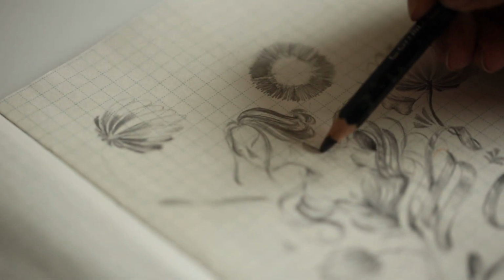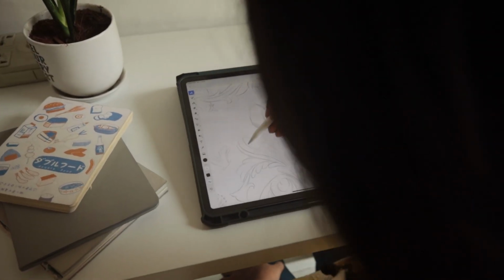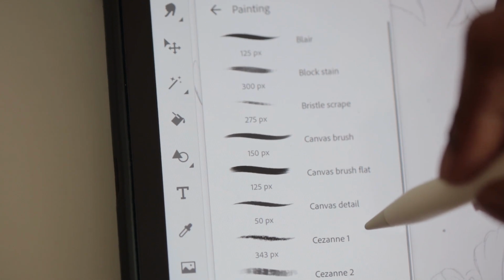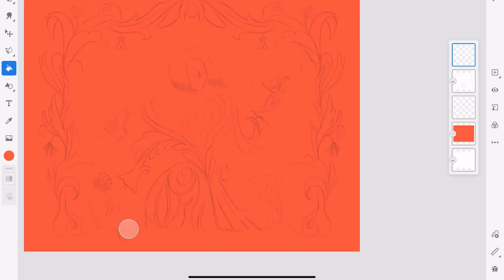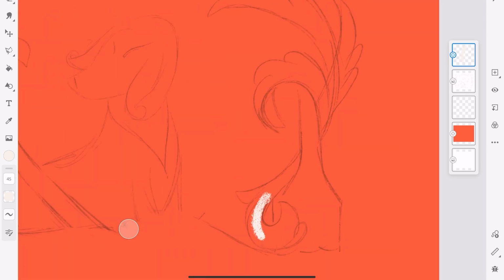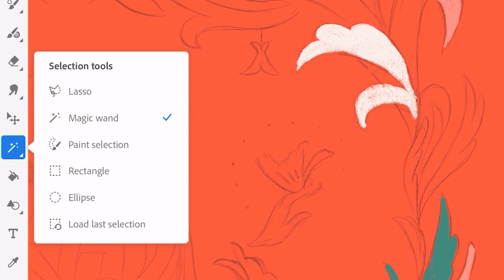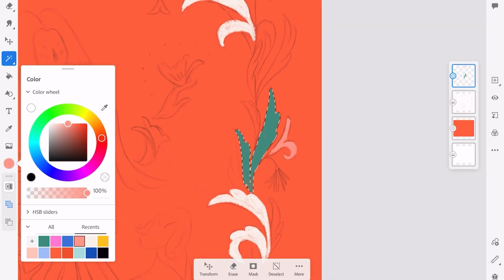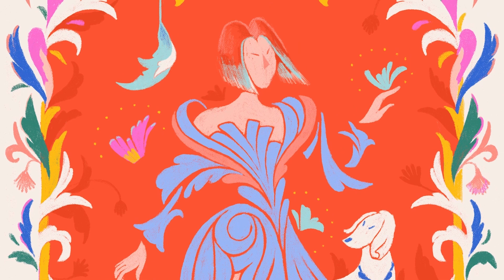Decorative and Dreamy Illustration Featuring the Magic Wand in Fresco | Adobe Creative Cloud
Illustrator and designer Seema Surana shares her process of creating a decorative and dreamy illustration in Adobe Fresco.